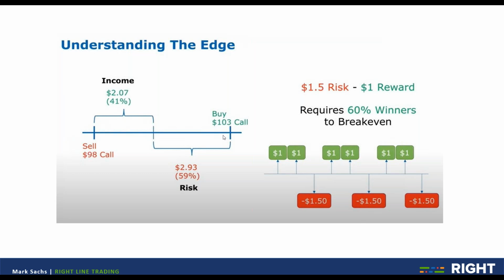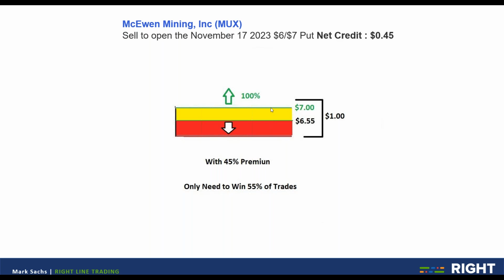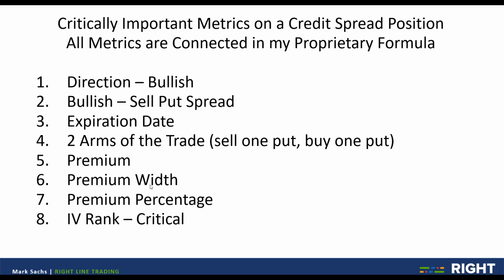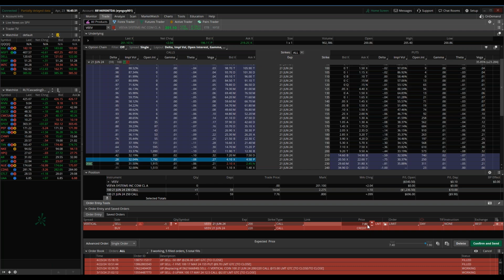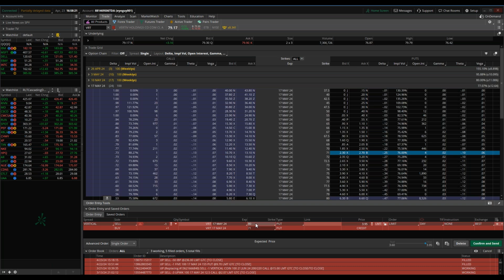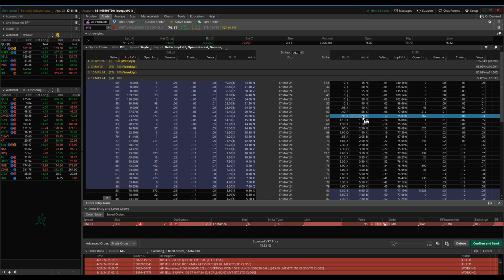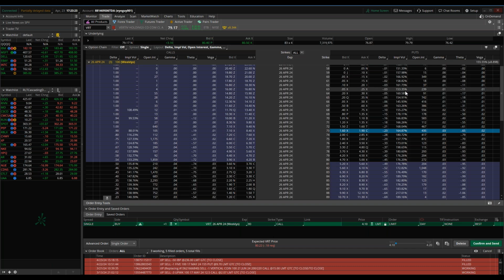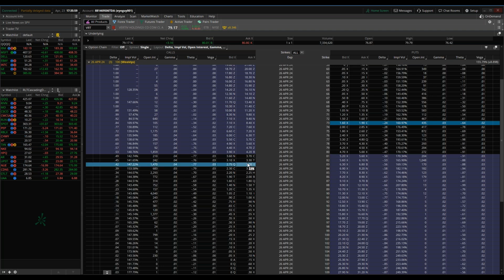Credit Spread Workshop - An Academic Approach